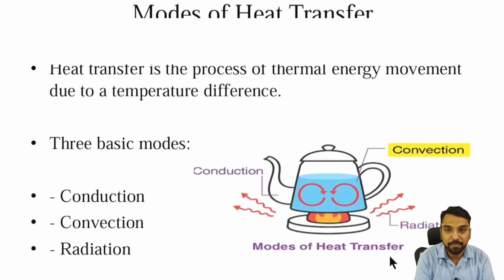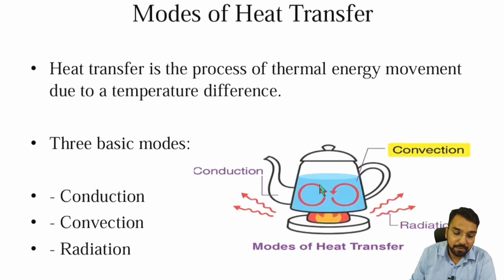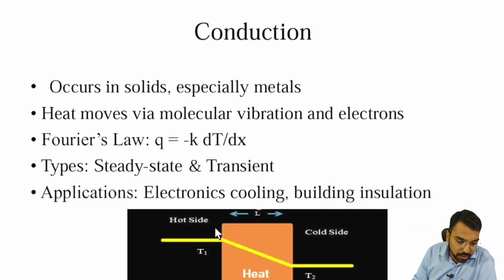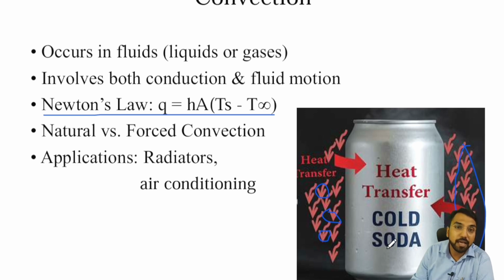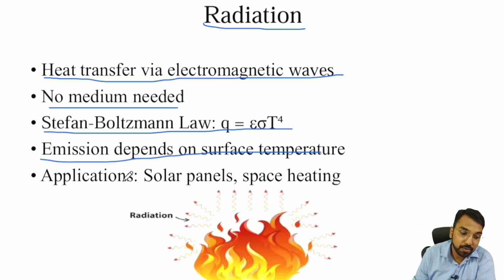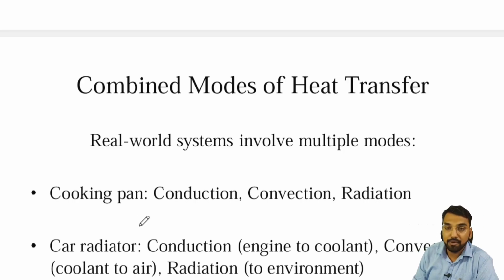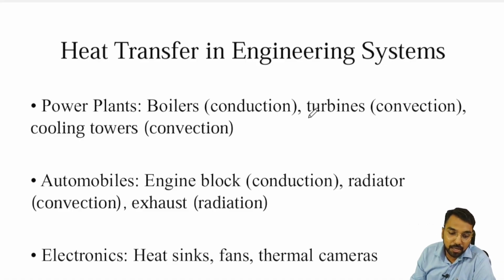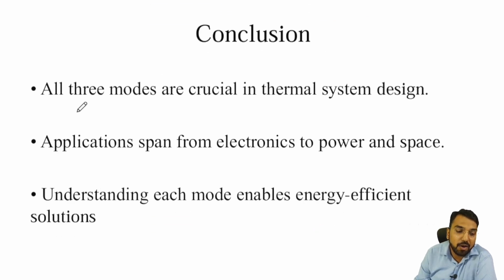Introduction to heat transfer I Modes of Heat Transfer I lecture - 3 by Amraraj Sawant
Thermodynamics vs Heat Transfer I Introduction to heat transfer I  lecture No 2 I Amraraj Sawant